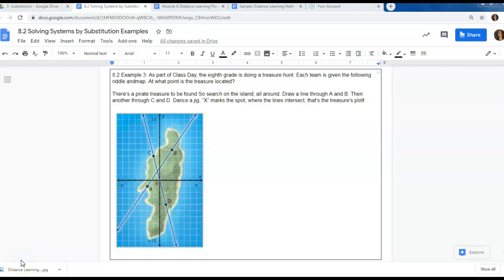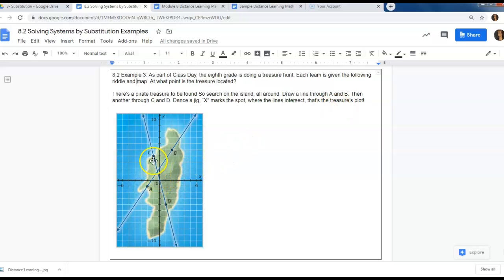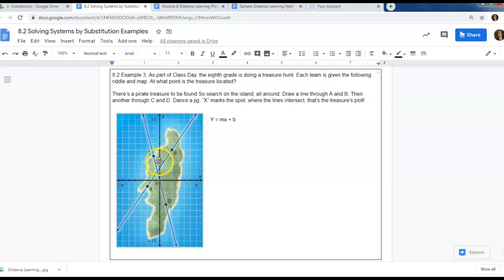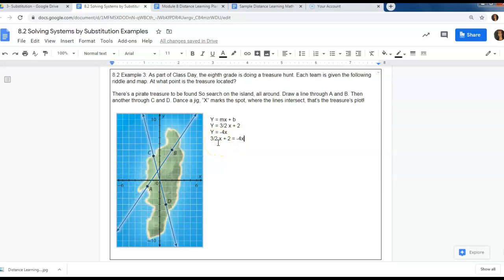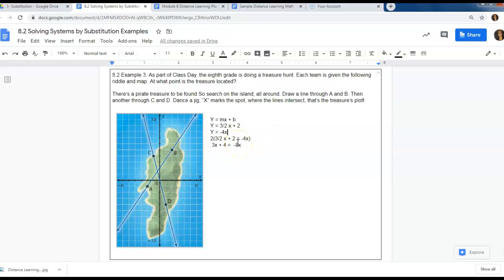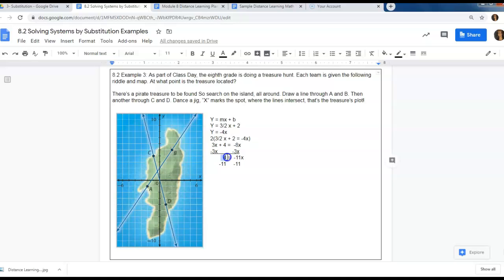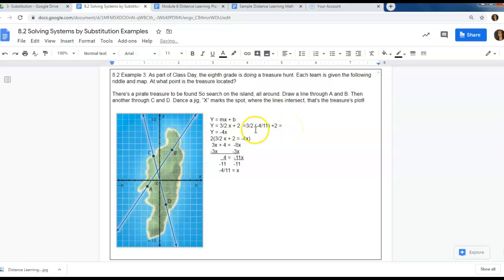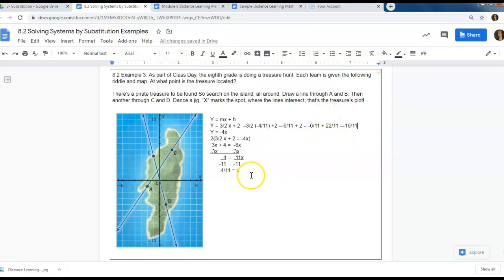Lesson 8.2 Example 3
Solving Probrems with Systems of Equations Using Substitution